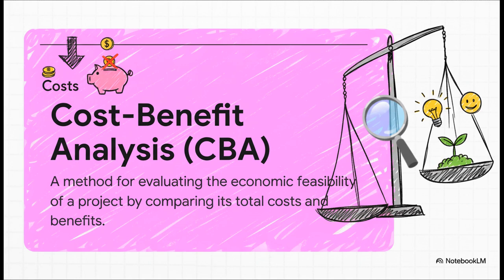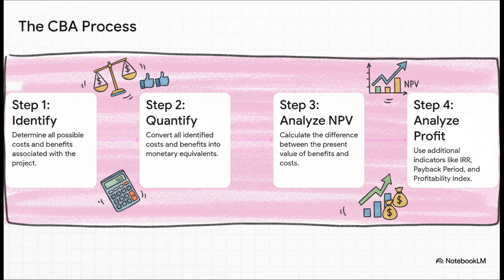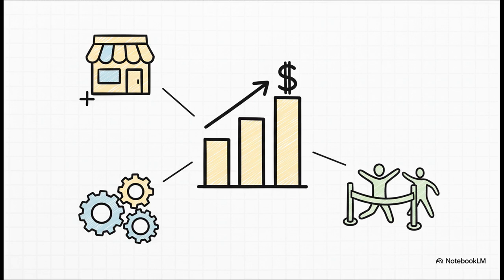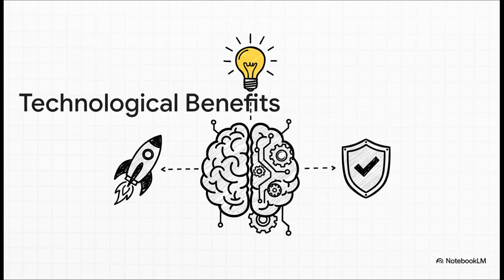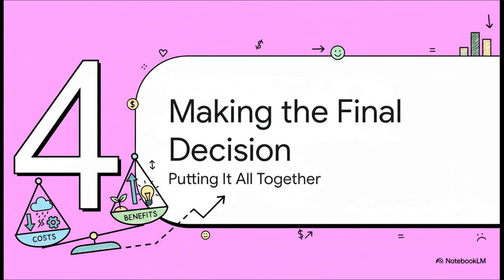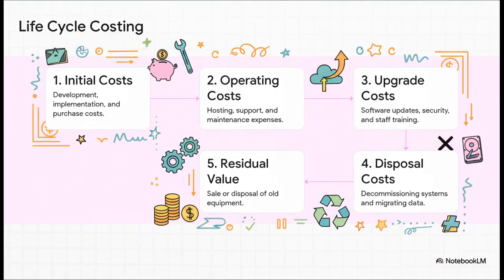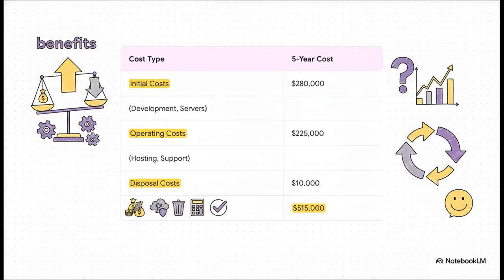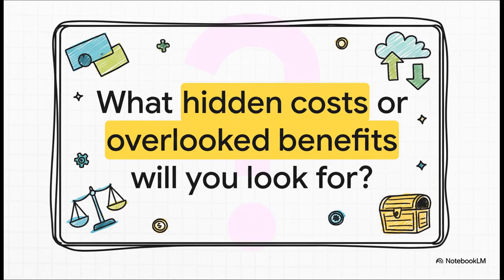Cost Benefit Analysis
This is a brief summary of Lecture #2 "Cost-Benefit Analysis", created using NotebookLM. Please review it after the lecture, not instead of it.